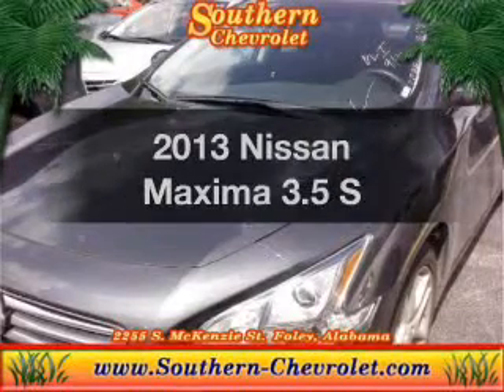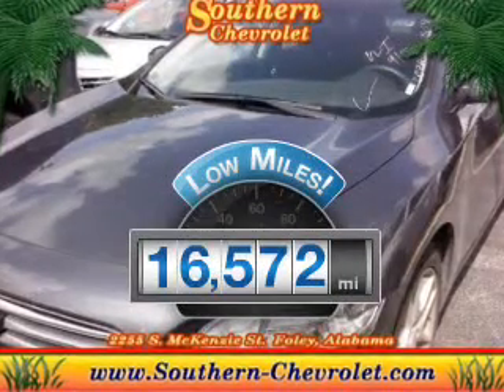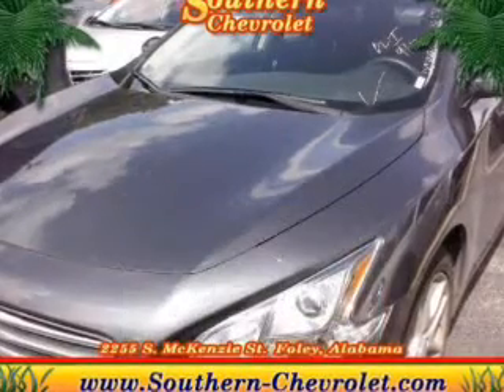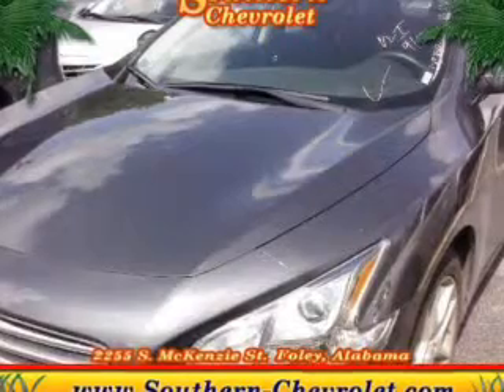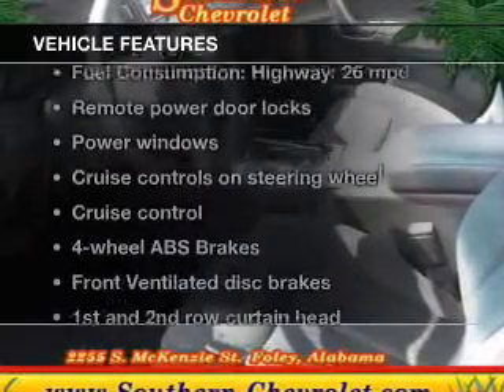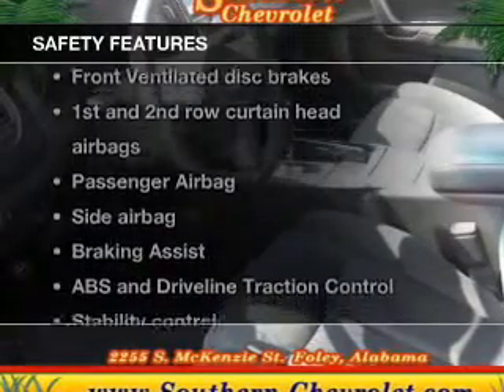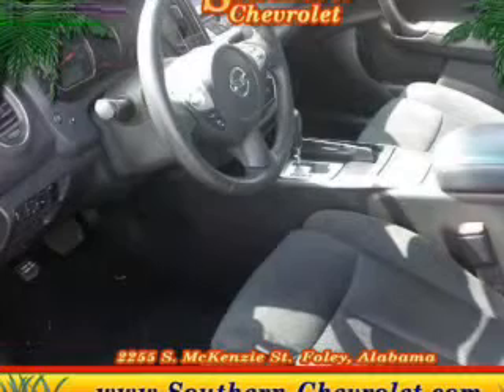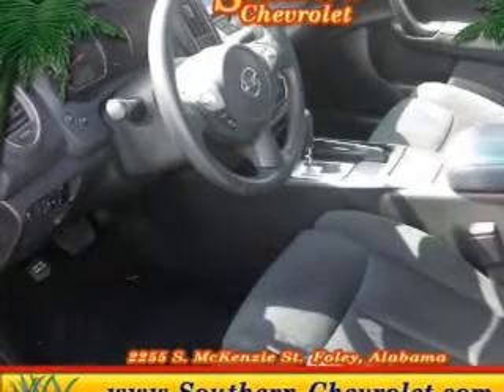2013 Nissan Maxima - Foley AL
Year: 2013
Make: Nissan
Model: Maxima
Trim: 3.5 S
Engine: 3.5 liter 6 cylinder 24 valve
Transmission: Automatic CVT
Color: Slate Metallic
Mileage: 16572
Address:
2255 S Mckenzie St